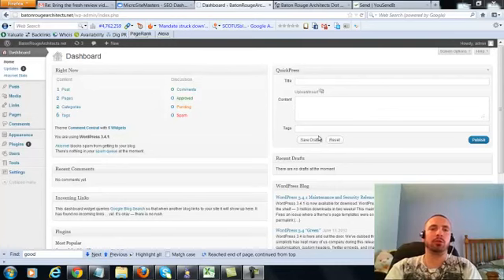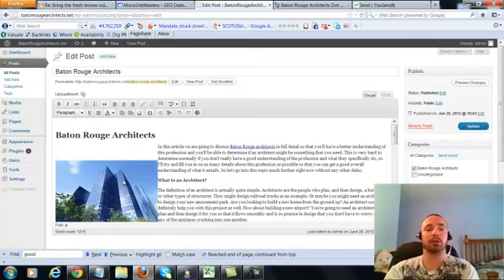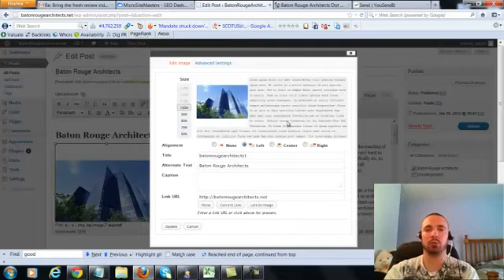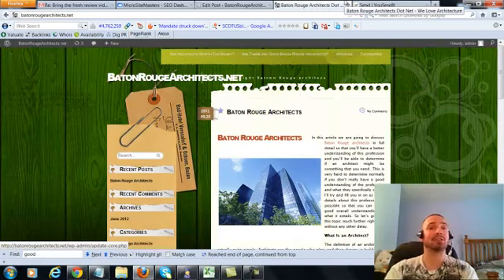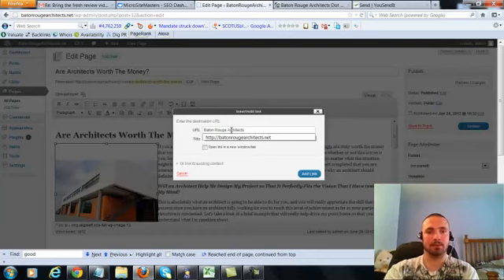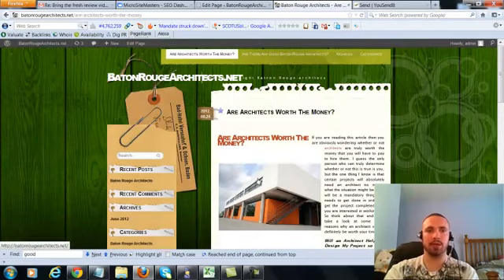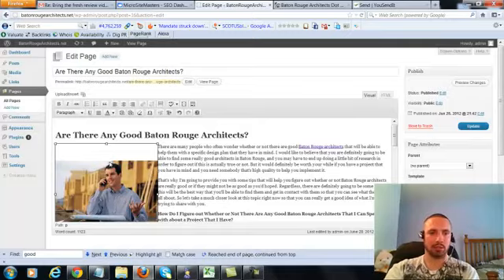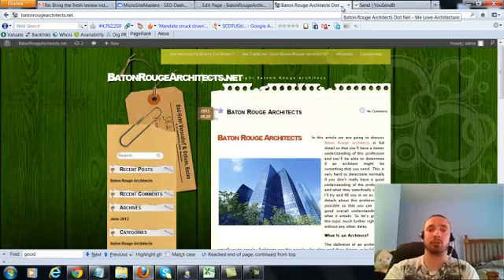wordpress 3 column layout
wordpress+3+column+layout What the heck is wordpress and what is it for ? If you had asked that question a few years ago, most people probably would have unknowingly answered: “It’s for creating a blog”.